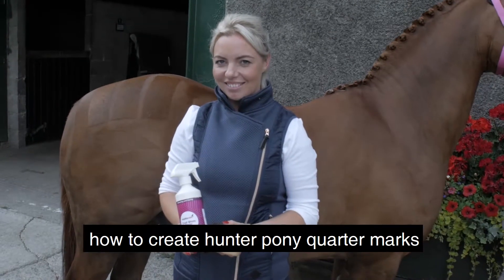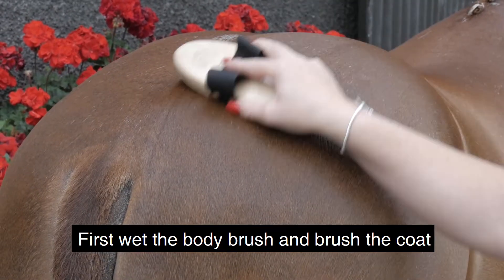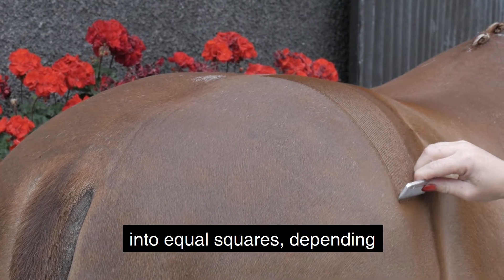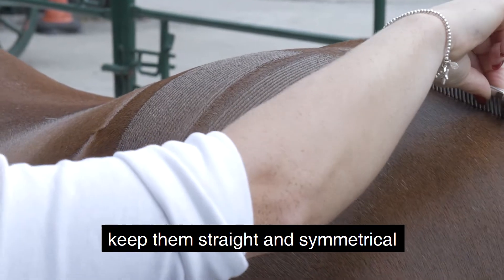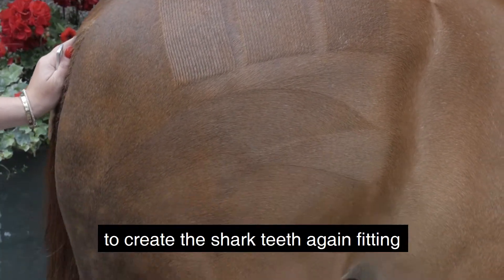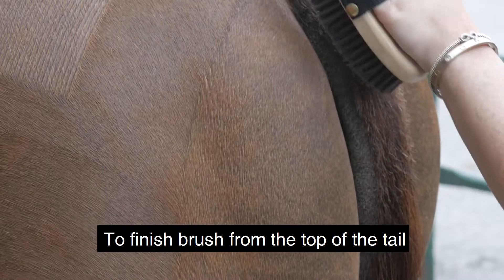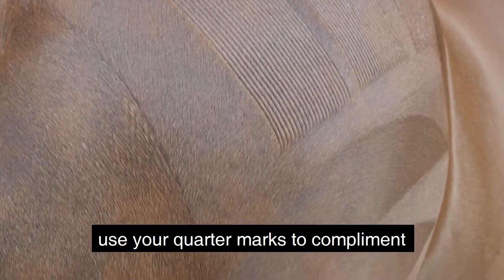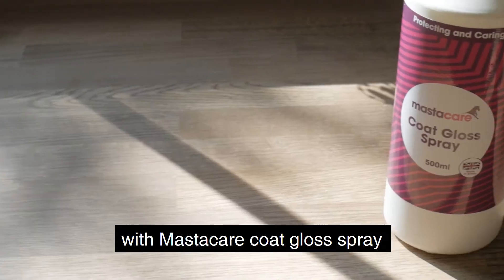Quartermarker tutorial using Coat Gloss Spray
Quarter marks for the Show Hunter Pony in seconds with Mastacare Coat Gloss Spray